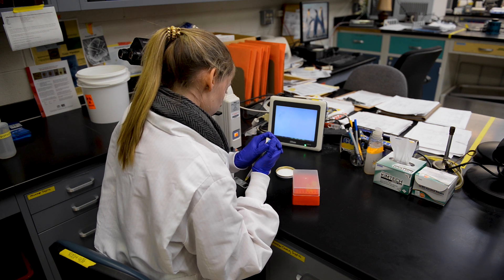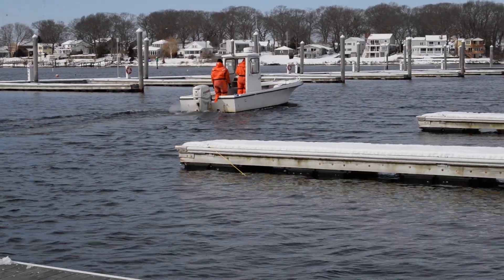Shellfish Shorts Episode 6: The Science Behind Shellfish Safety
An unprecedented harmful algal bloom shut parts of Narragansett Bay to shellfish harvesting in 2016, and Rhode Island didn't have an FDA-approved method for re-opening the waters once they were cleared of the bloom. This meant that harvesters and dealers had to throw away shellfish that would have been safe to eat, but had been kept out of the market until the end of its shelf life. Rhode Island's state agencies, including the RI Dept. of Health and the RI Dept. of Environmental Management, worked to fix this problem, and they collaborate with the RI Coastal Resources Management Council and work with the shellfish industry to ensure the safety of shellfish for consumers.
Produced by Ryan Donnelly, Monica Allard Cox, Meredith Haas, Scott Messing, and Ryan Davis